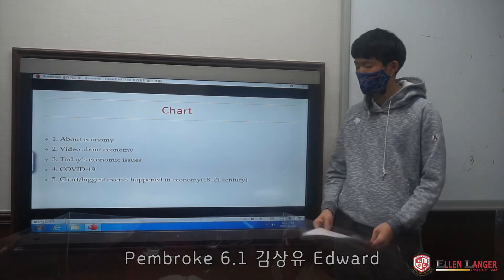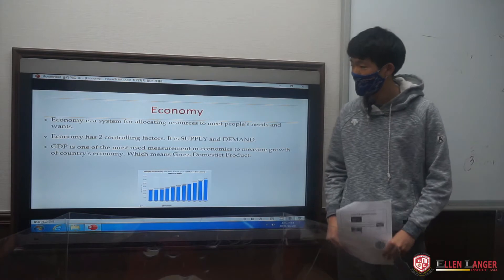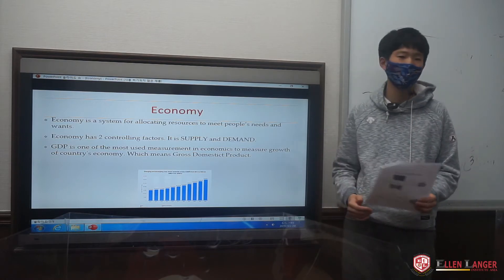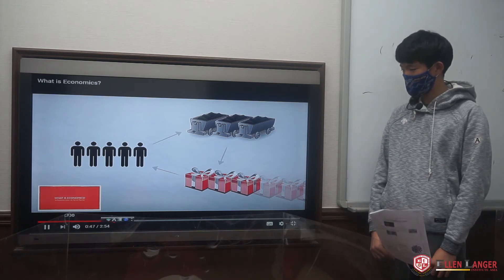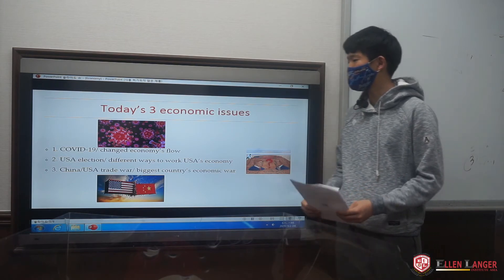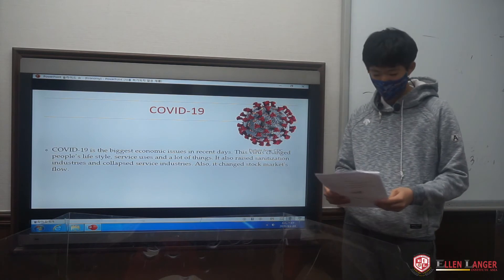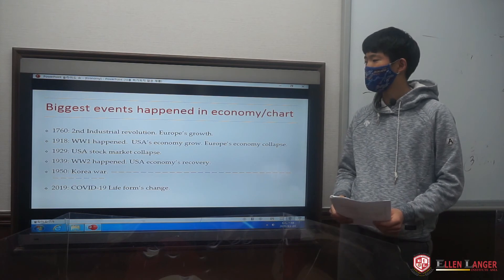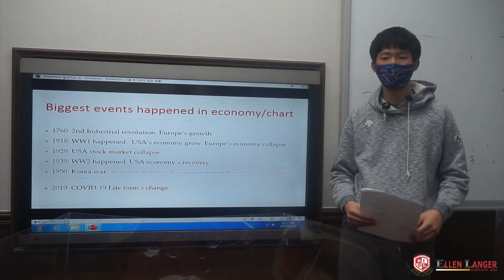2020 Fall Presentation Pembroke 6 1 김상유 Edward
안녕하세요, 엘렌랭어 어학원입니다. 2020년 가을학기동안 열심히 공부한 우리 엘렌랭어 Trinity & Pembroke 과정 학생들의 Economy에 대한 발표를 소개합니다.